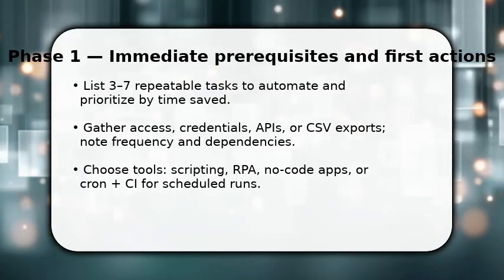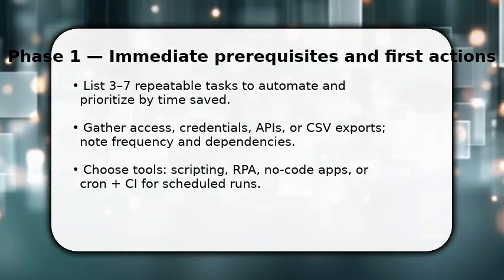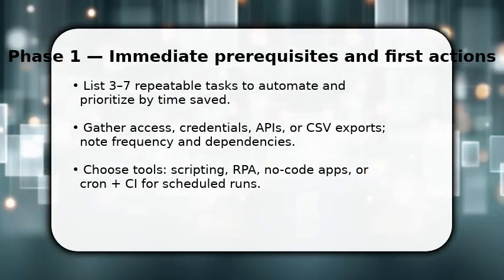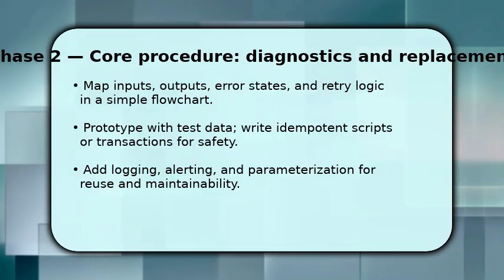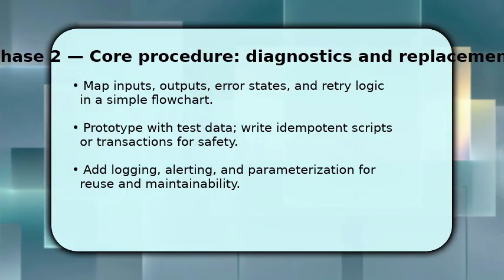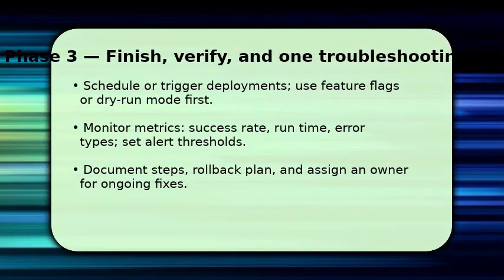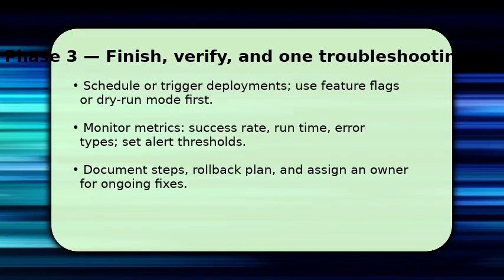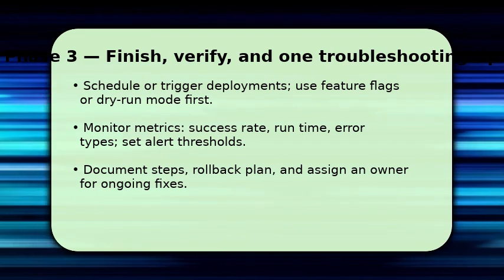How Can I Automate My Work - Step by Step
How Can I Automate My Work - Step by Step | 🔒 Surfshark VPN Deal — Stay private and secure. $1.99/mo + 3 Months Free ▸

Discover the secrets to automating your workday efficiently. This step-by-step guide will walk you through setting up simple scripts and tools that can save time, reduce errors, and streamline repetitive tasks.

workplace productivity, automation at home, time saving tips, office efficiency software, task automation for professionals, home office organization, productivity hacks, scripting basics, digital tools to streamline work, how-to guide